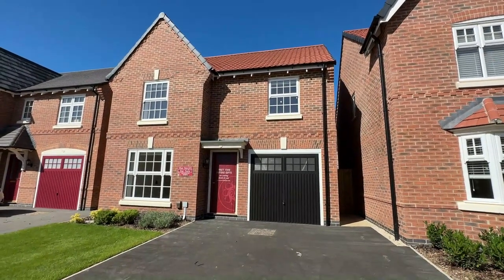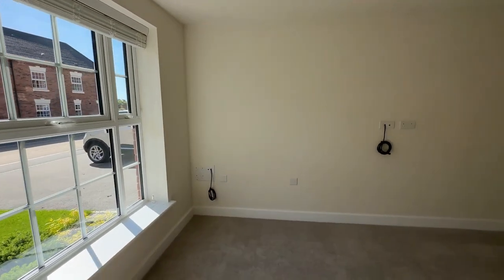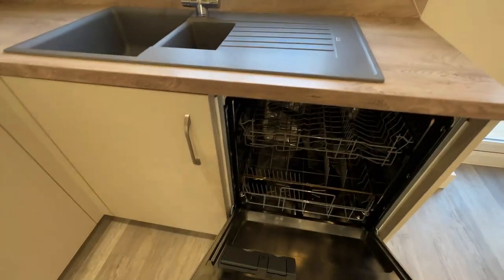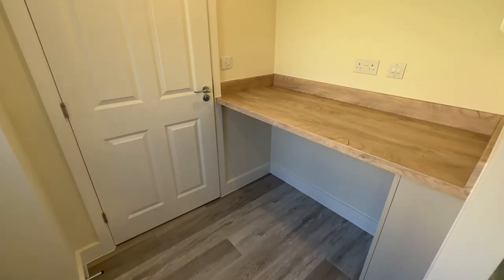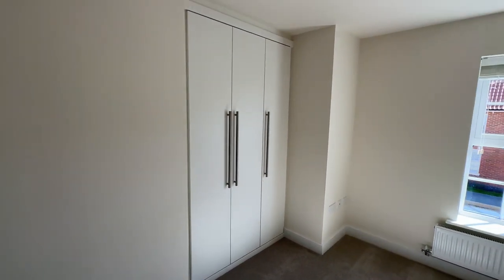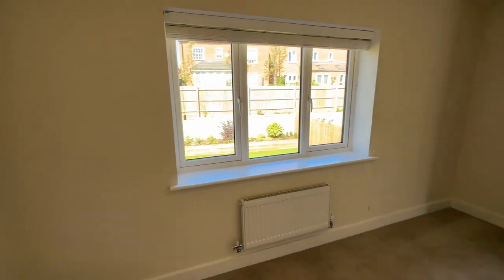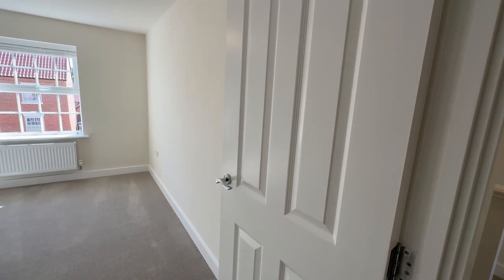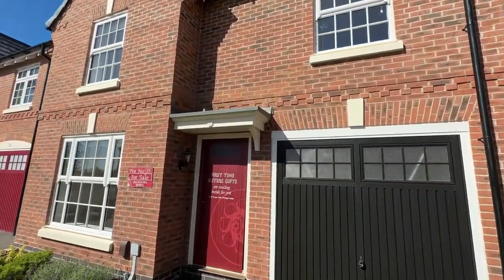3 bedroom detached HOUSE TOUR in Market Harborough - The Alford at Lubenham View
Tour Plot 55, the Alford at Lubenham View in Market Harborough. The Alford is a three bedroom detached home with integral garage an open plan kitchen diner with French doors to the rear and a master bedroom boasting its own designer en-suite.

Upgrades include: landscaped rear garden, flooring package, curtains and blind package.

Offering homeowners all of the perks of idyllic village life on the outskirts of this thriving market town, Davidsons at Lubenham View is the perfect place for you to call home.